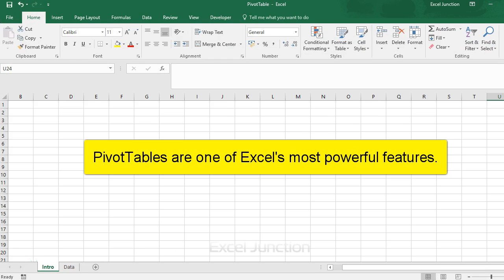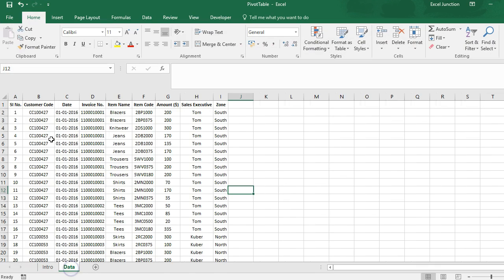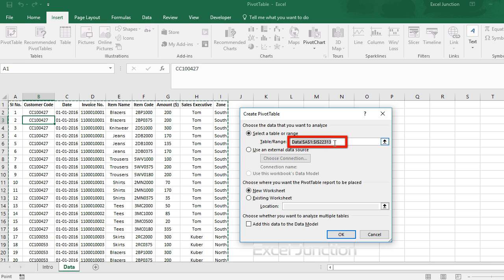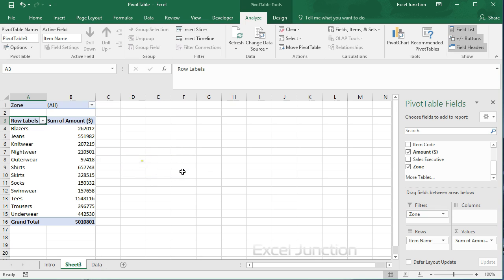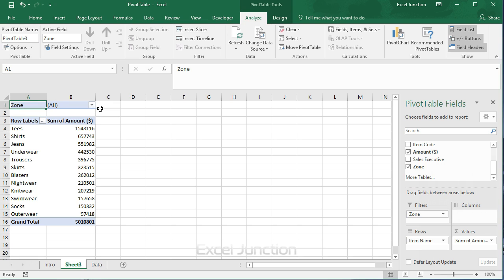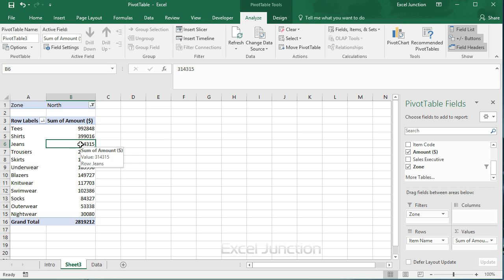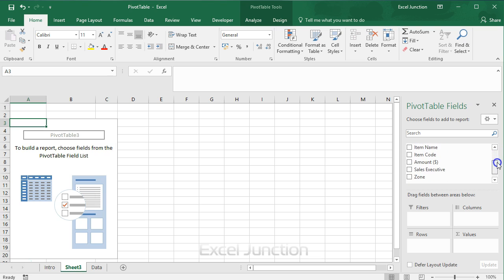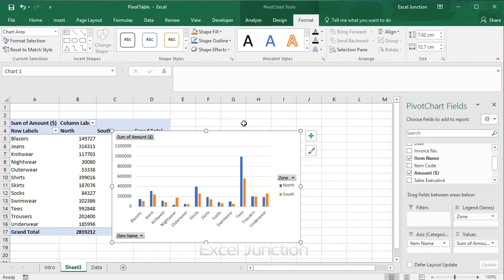Introduction to PIVOT TABLES & CHARTS | ExcelJunction.com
• PivotTables are one of Excel's most powerful features.

• Being able to quickly analyze data can help us make better business decisions. But at times it’s difficult to figure out where to start, especially when we’re dealing with large amount of data.

• PivotTables are a great way to summarize, analyze, explore, and present our data, and they can be created with just a few clicks.

• High flexibility and possibility to quickly adjust PivotTables depending on how we need to display our results, makes it a very powerful and popular tool.

• We can also create PivotCharts based on PivotTables and they automatically update when our PivotTables do.